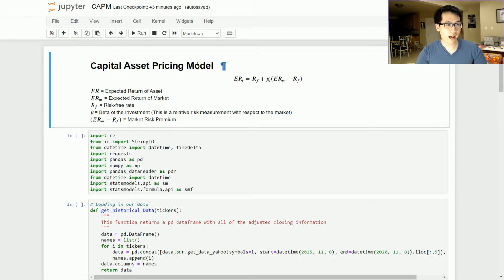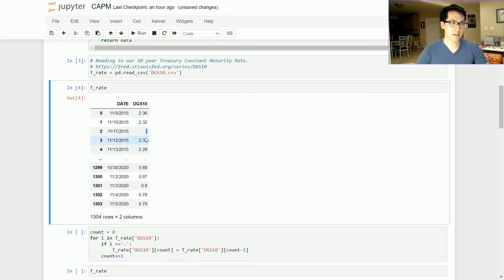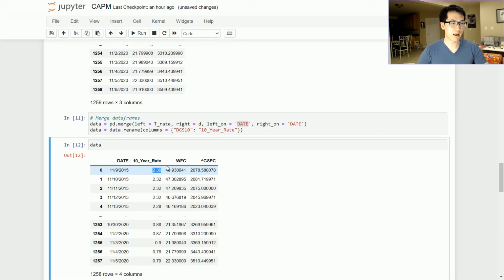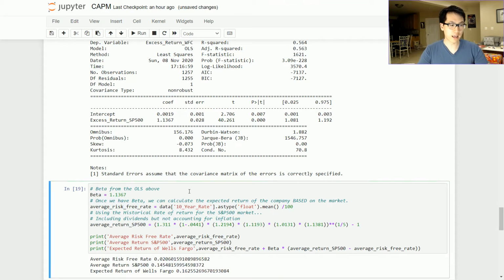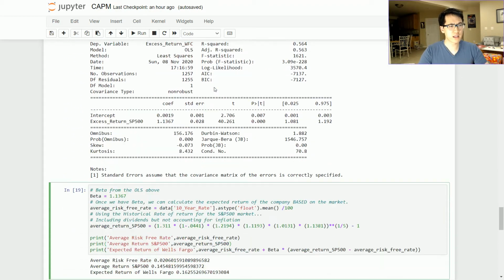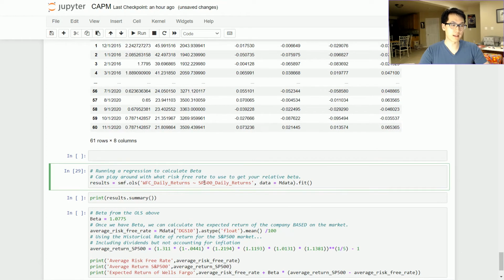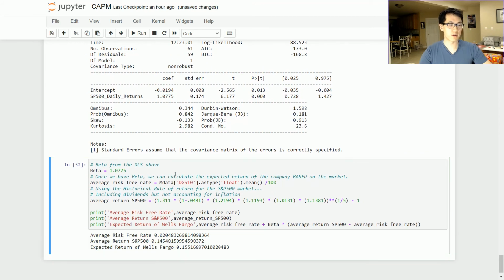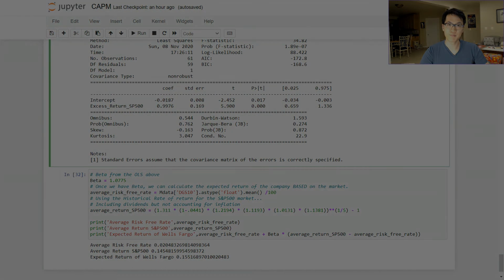Capital Asset Pricing Model Done Easy (CAPM)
A simple and brief guide on how to use the CAPM model in Python for yourself! Sit back, relax and watch this easy guide on how to apply CAPM to known companies!

0:00 - CAPM Assumptions
1:37 - Why this channel is for you :)
2:00 - Explaining, Cleaning, and executing Daily Financial Data
10:05 - Comparing Beta's
10:40 - Explaining, Cleaning, and executing Monthly Financial Data
13:15 - Intuition behind Beta
15:00 - Expected Return for Wells Fargo using CAPM
15:28 - Alpha + Plugging in new Betas